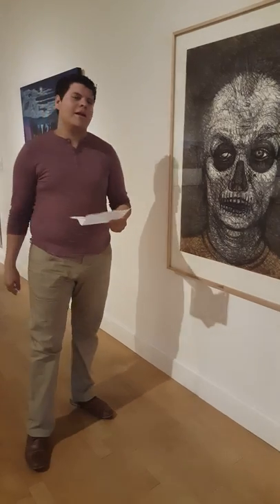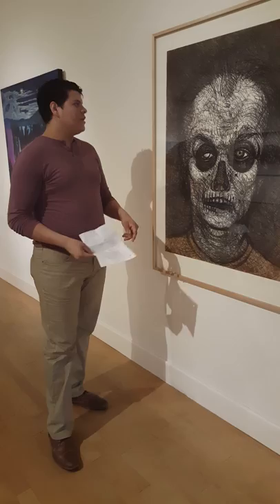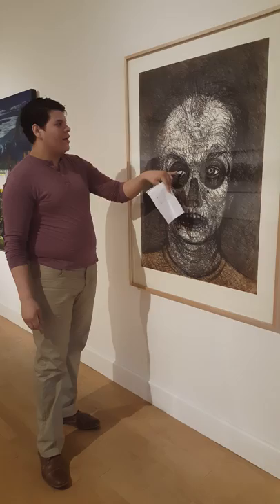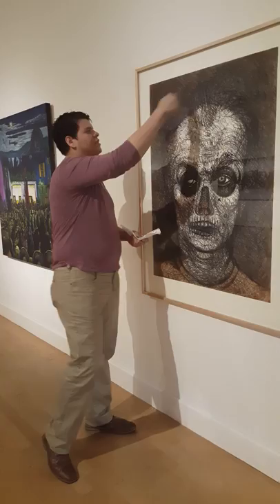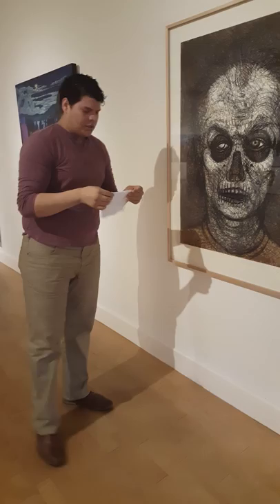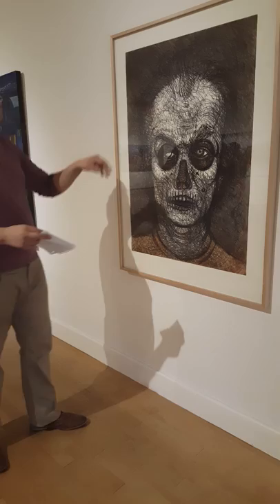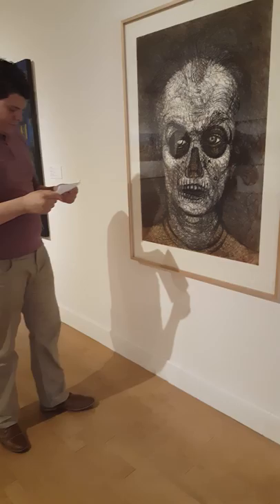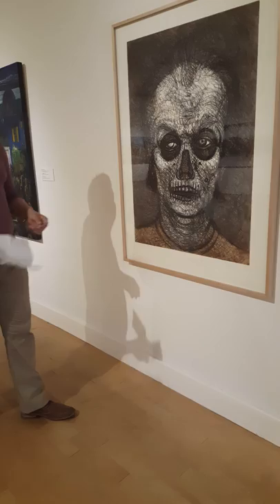Alehim Barragan Luis Jimenez Self Portrait with Calavera